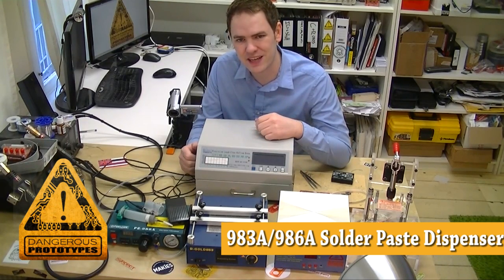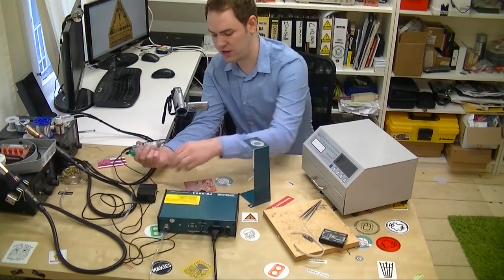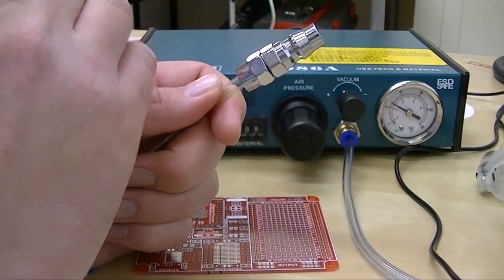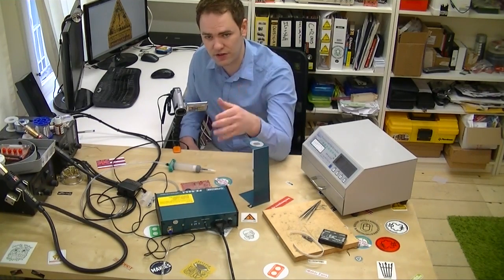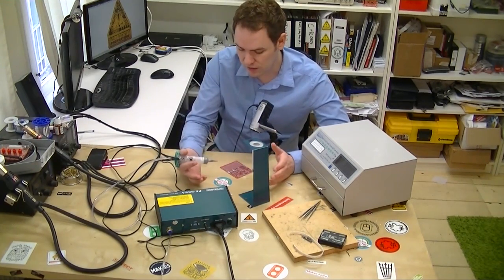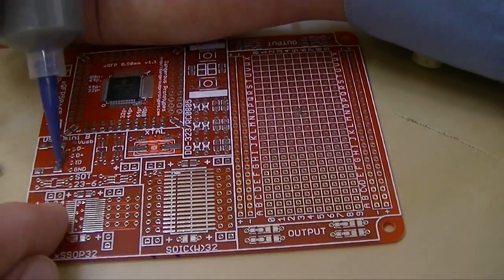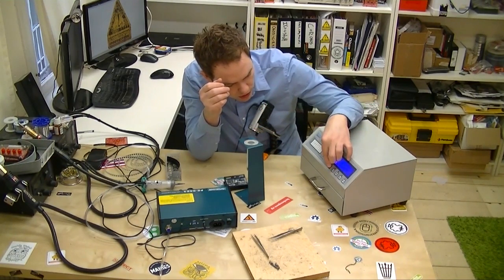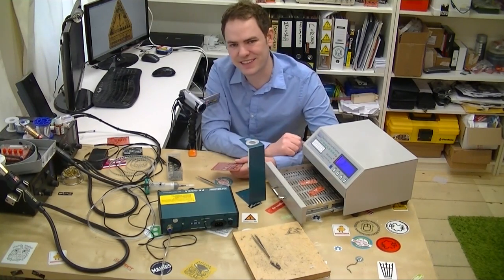983A/986A Solder Paste Dispenser Workshop video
Overview of a 983A/986A Solder Paste Dispenser we picked up in China a few weeks ago for less than $50 US. It needs an air compressor, but it works quite well for one-off prototypes that will be reflowed in an oven or hot plate.